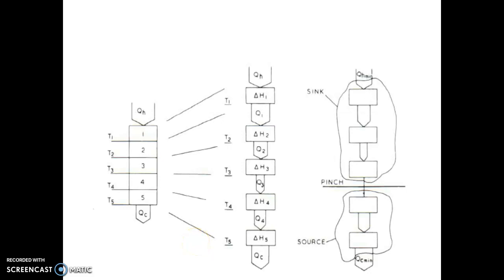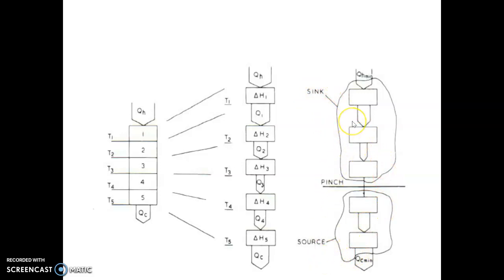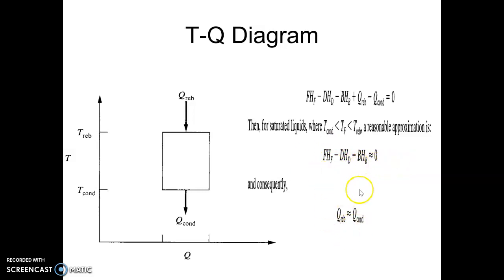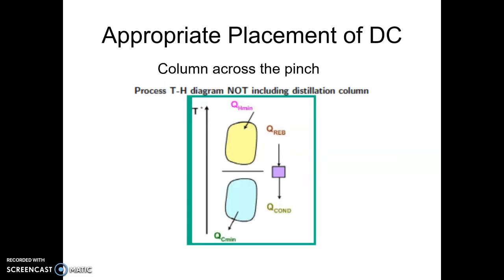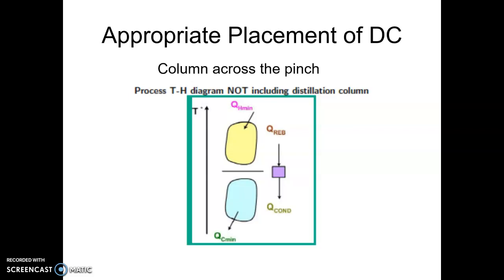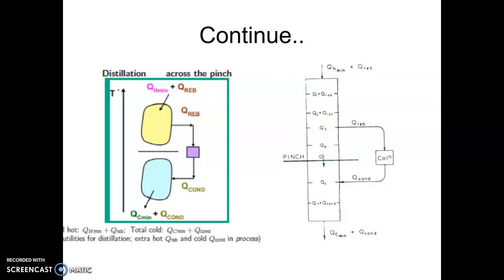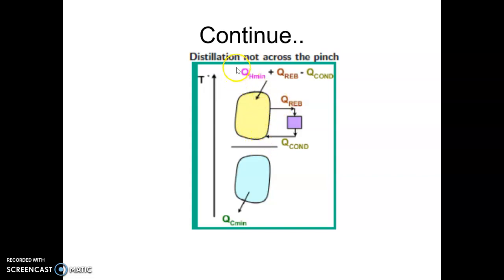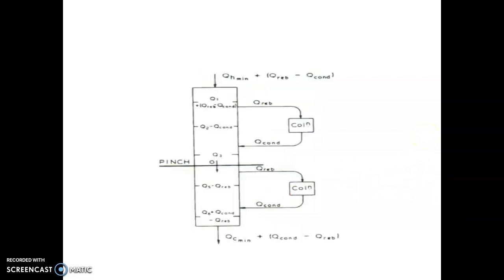Placement of Distillation column with respect to Pinch for energy savings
Placing distillation across the pinch will not save energy but if the distillation column is placed above or below the pinch it will save energy